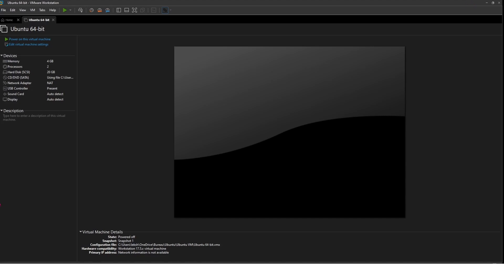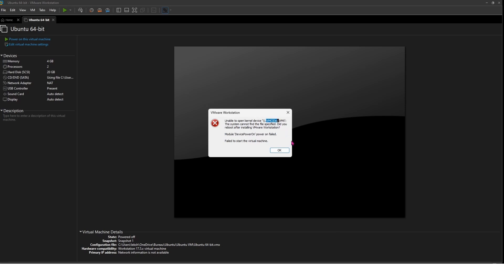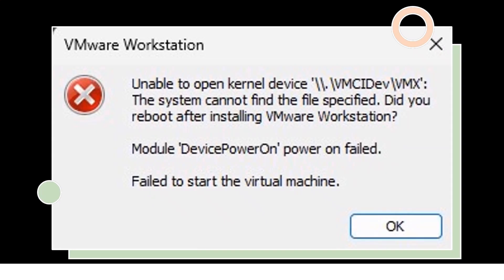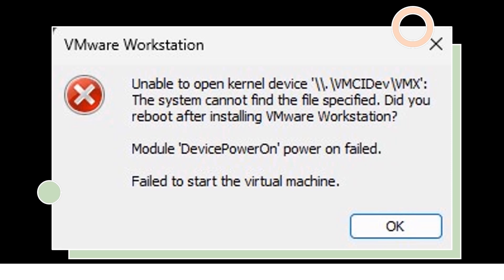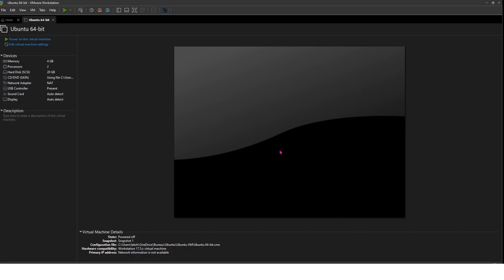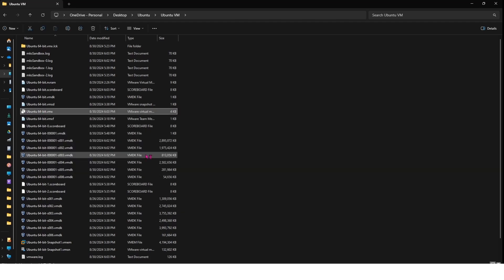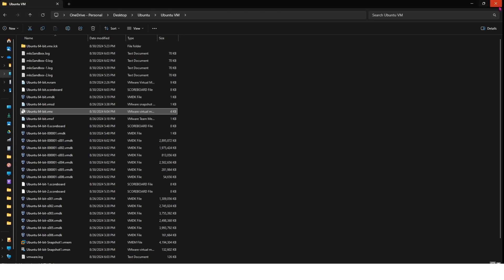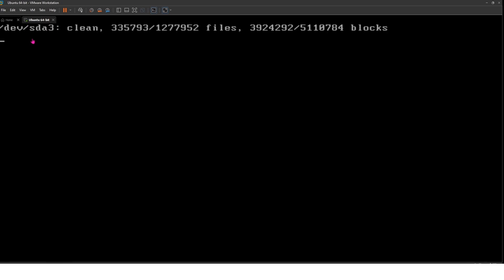VMWare Errors: Unable to open kernel device '\\.\VMCIDev\VMX'. Failed to start the virtual machine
How to Fix the VMCIDev VMX VMware Workstation Error?

In this video, we're addressing a common issue that many VMware Workstation users encounter: the 'Unable to Open Kernel Device' error.

We’ll explore the root cause, focusing on the VMCI (Virtual Machine Communication Interface) settings, and I’ll guide you through the process of editing the VMX file to resolve the problem.

Whether you’re a seasoned VMware user or just starting out, this tutorial will help you get your virtual machine back up and running smoothly.